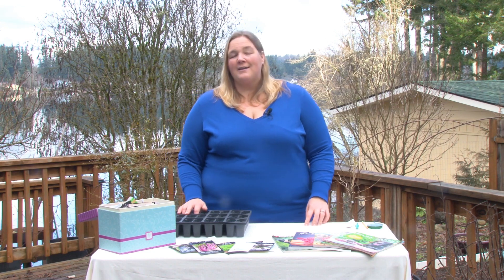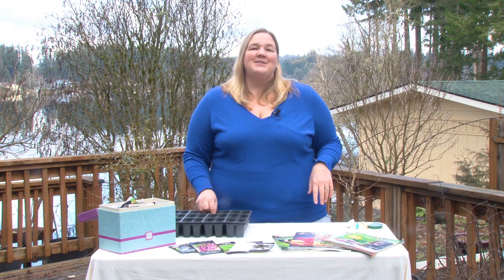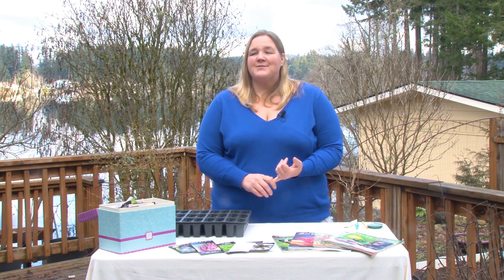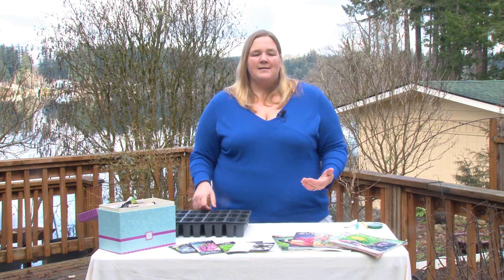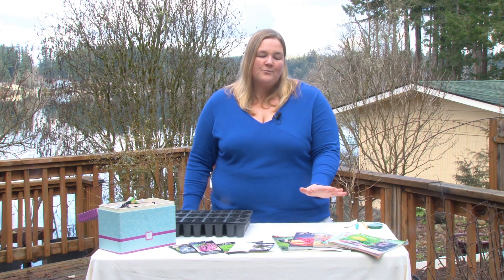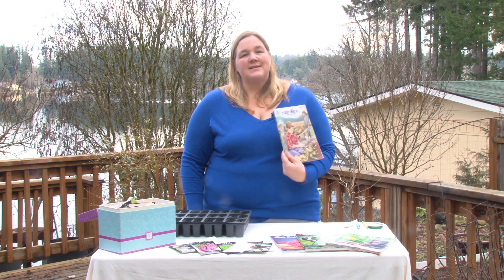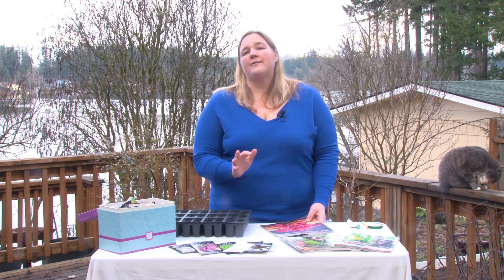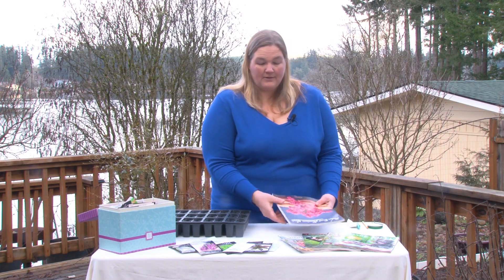Planning what to plant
Thinking of starting your garden from seed? There are a few things to think about before hitting the seed catalogs or visiting your local gardening store! WSU Master Gardener Karla Salp goes over some of the things you'll need to think about in seed starting.